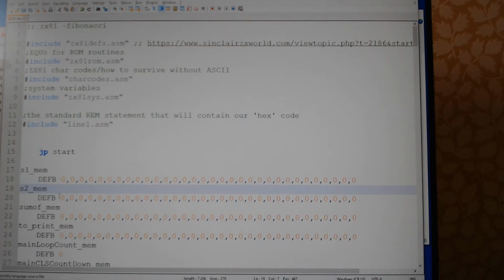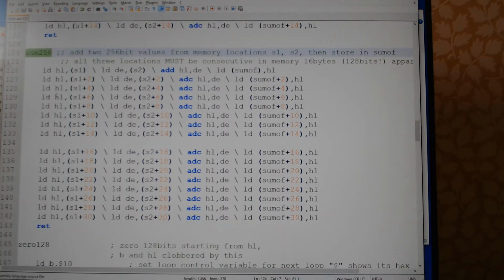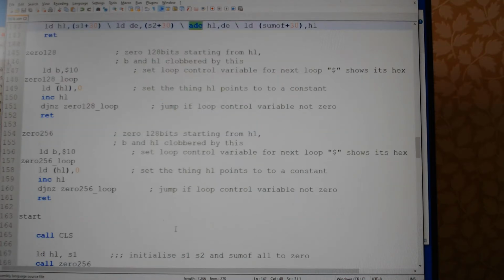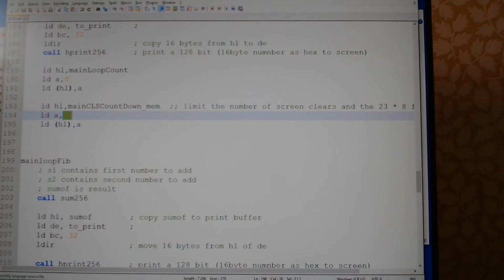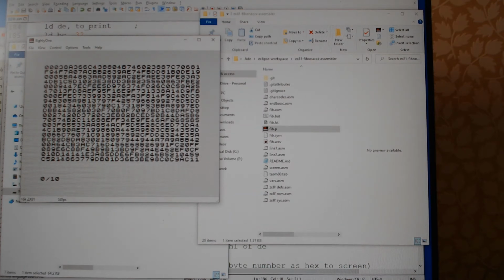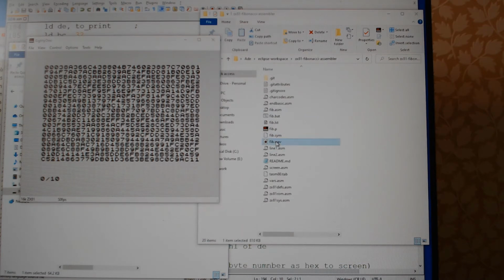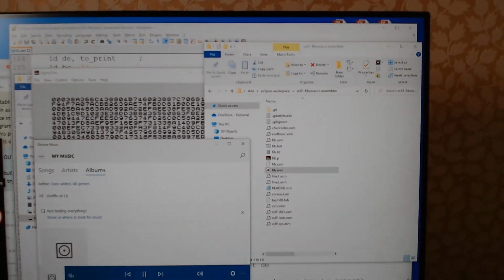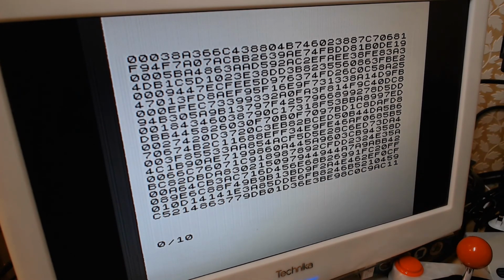ZX81 Fibonacci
In this video we the show an implementation of the fibonacci sequence to just under 32bytes hexadecimal number.

This program is assembled using tasm, and run in the emulator "EightyOne" first then on the real zx81.